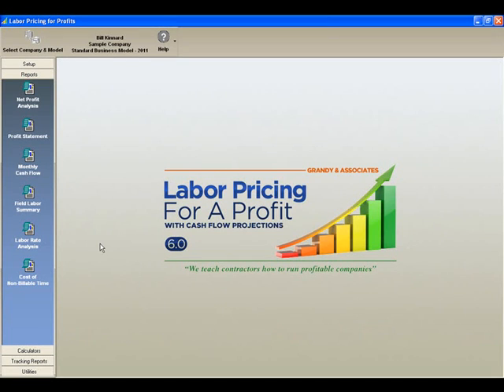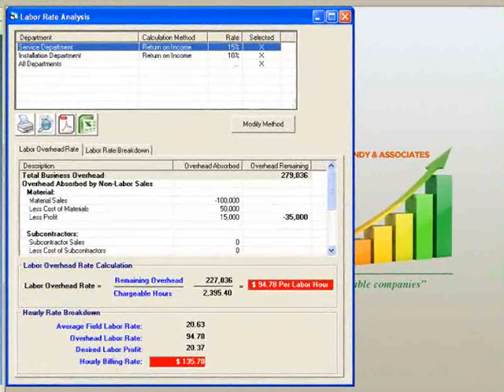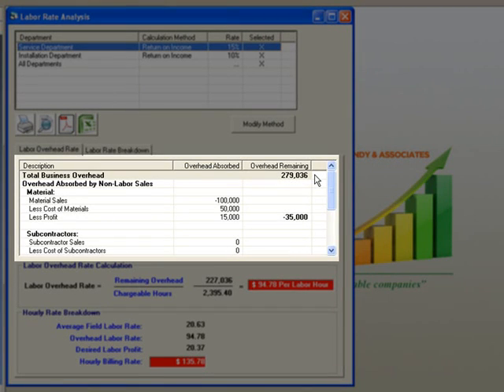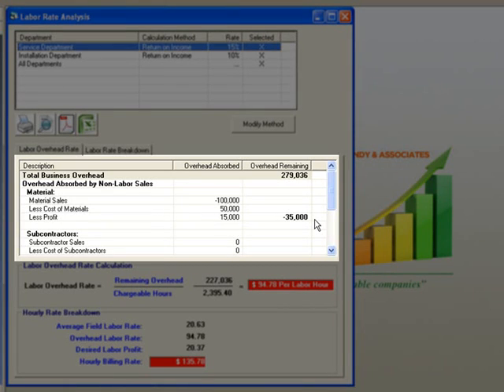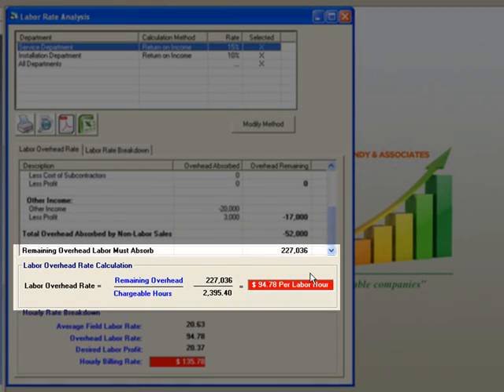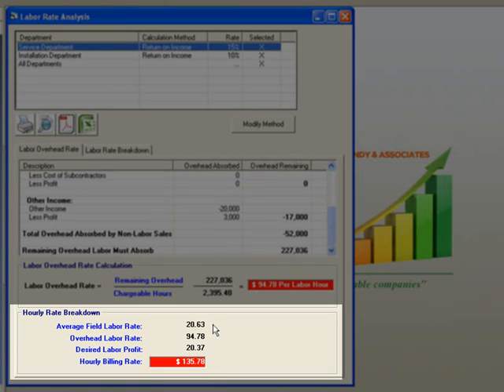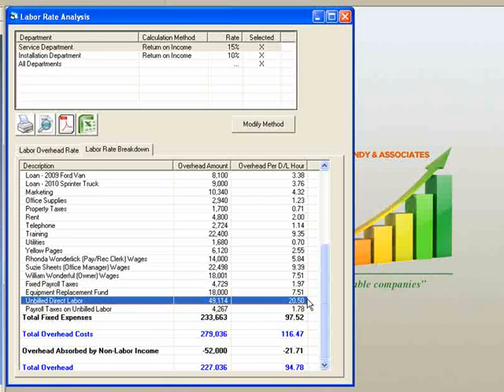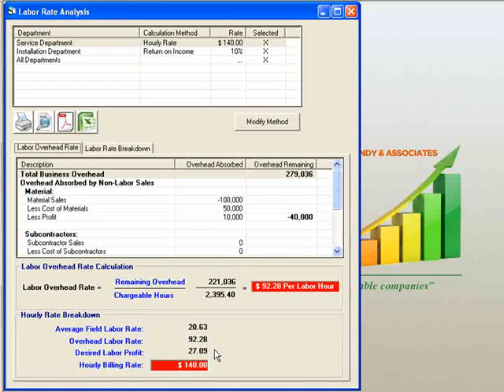Labor Pricing for a Profit Software Tutorials - Labor Rate Analysis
Learn how to read and understand the Labor Rate Analysis report in the Labor Pricing for a Profit Software from Grandy & Associates.